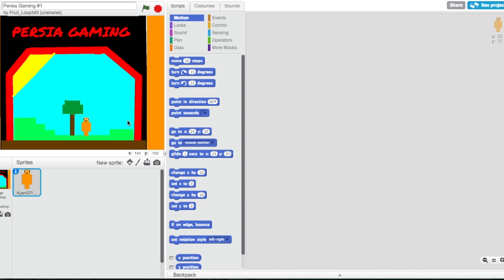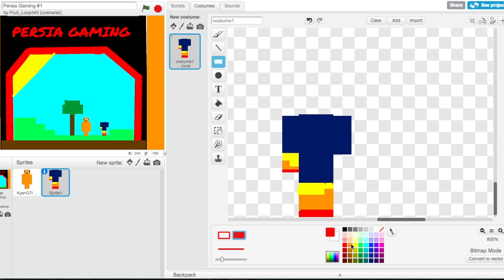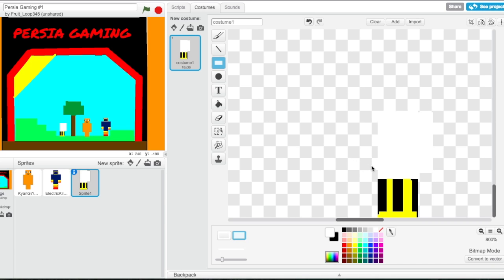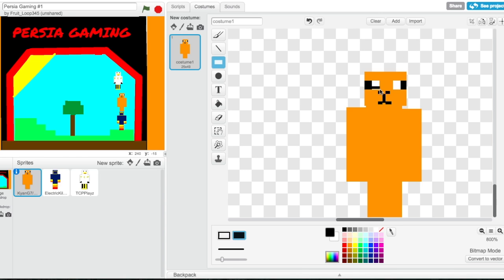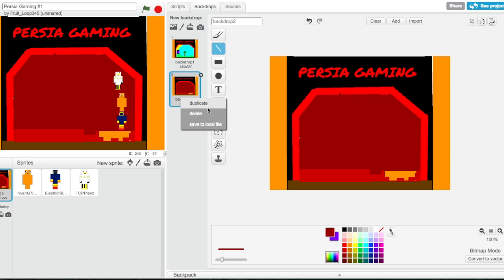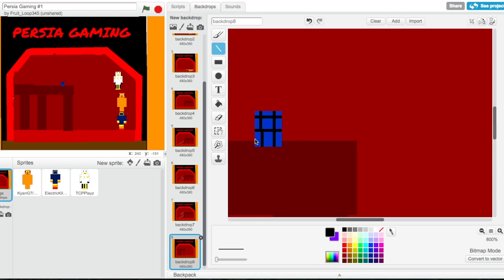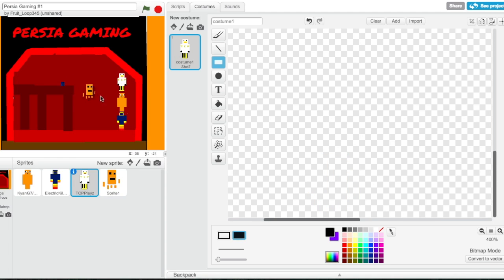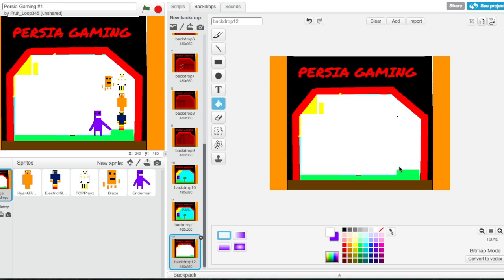Scratch-EP2- Long episode!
Today Cyanide works on the Scratch project!